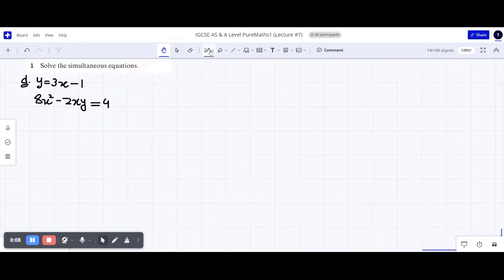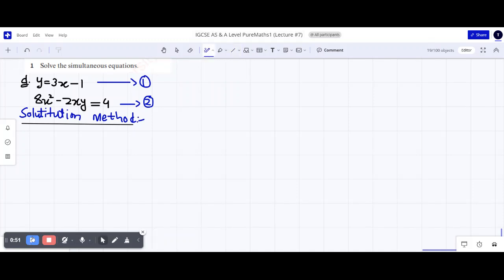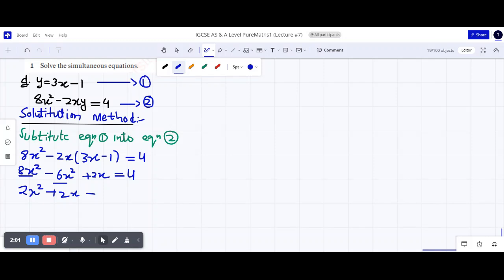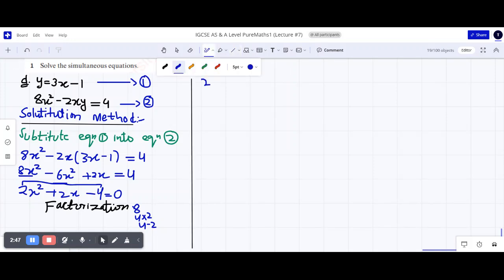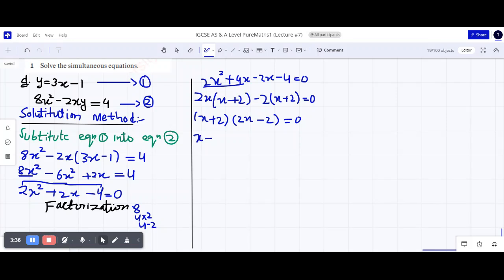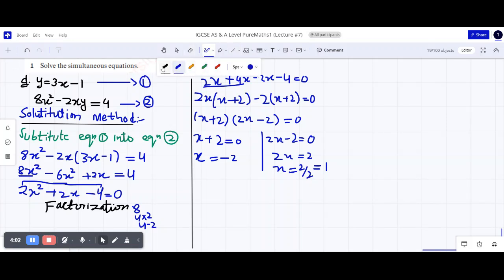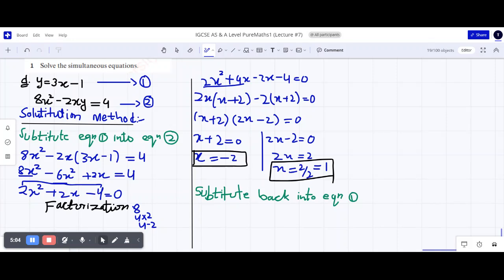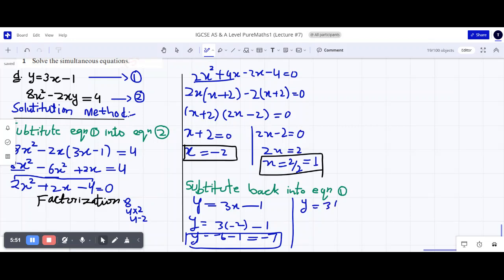Q1: Solve the simultaneous equations. | Part (d) | y = 3x-1 & 8x^2 - 2xy = 4.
In this lecture, we solve a pair of simultaneous equations step by step:

    8x² − 2xy = 4
Learn how to substitute one equation into another, simplify the resulting quadratic equation, and find the values of x and y.